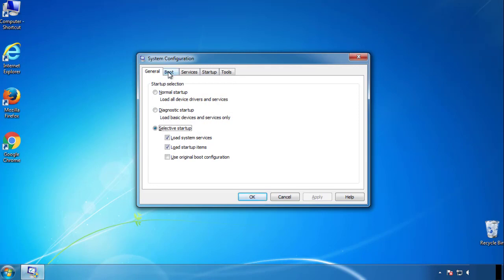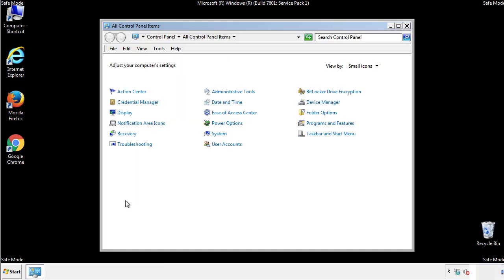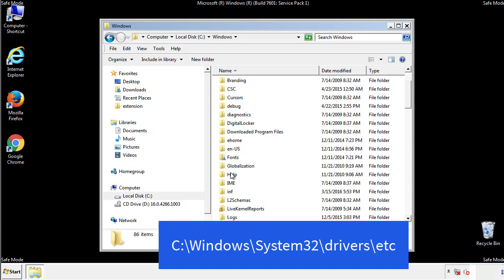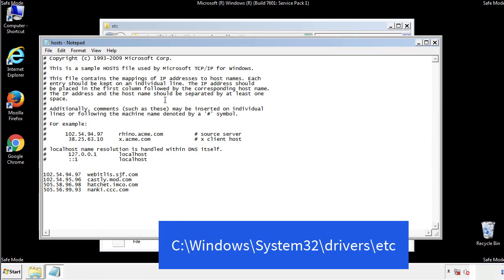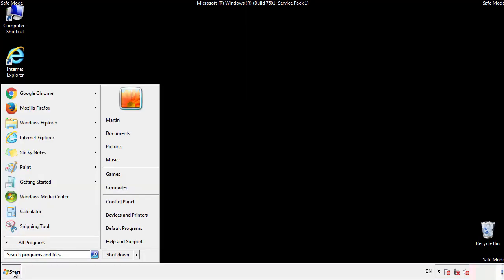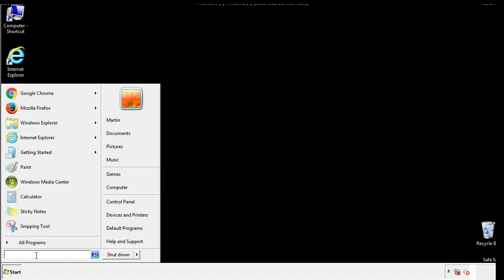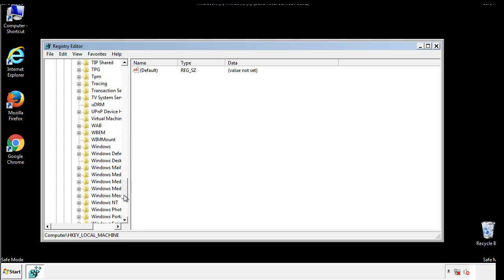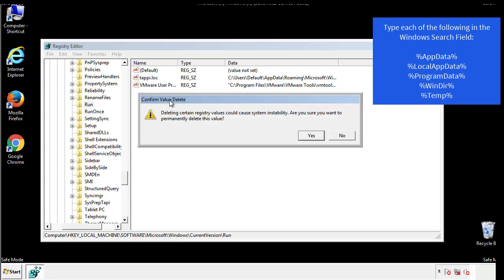Errz File Virus Ransomware [.Errz ] Removal and Decrypt .Errz Files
.Errz File Virus Ransomware Removal (+.Errz File Recovery)

How to remove Errz ransomware (Virus Removal Guide)
.Errz Files Virus (STOP) – How to Remove + Restore Files
Remove Errz Ransomware and Decrypt .Errz Files
Remove .Errz Virus (File Recovery+ Ransomware Removal)
.Errz File virus - Remove It and Recover Files
How to remove Errz Ransomware - virus removal steps
.Errz Files (STOP Ransomware) – Remove + Restore Data
.Errz file virus ransomware (Restore, Decrypt .Errz extension files)
.Errz file virus Removal Guide – Help To Decrypt Your Files
Guide – How Do I Decrypt .Errz File Extension Virus
.Errz file virus Removal Guide +File Recovery
How to Remove .Errz Ransomware and Restore .Errz Files
Get Rid of .Errz file virus (Remove Ransomware + Recover Data)
Remove .Errz file virus And Recover Encrypted Files
Remove Errz ransomware and retrieve the encrypted files
How To Uninstall .Errz file virus From PC
How to Get Rid of .Errz file Virus Effectively?
How To Delete .Errz file virus From PC
Uninstall .Errz ransomware from Windows 10
Remove .Errz ransomware virus (+File Recovery)

Howtoremoveguide